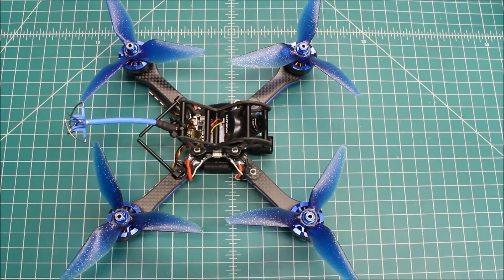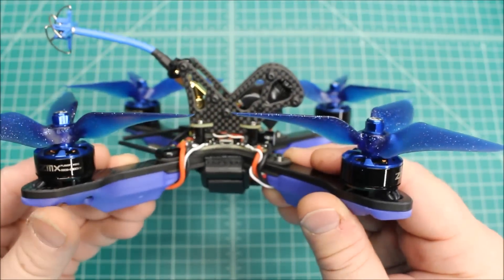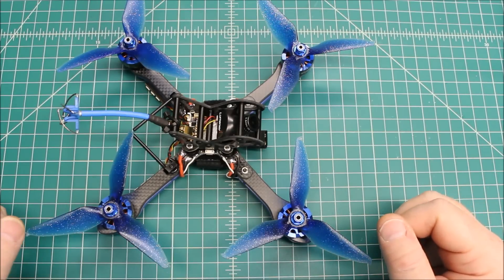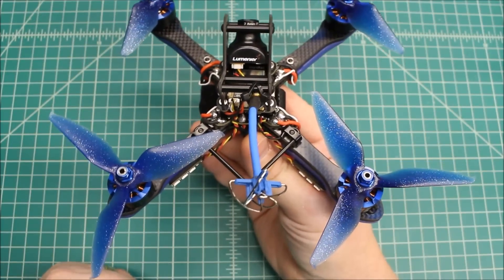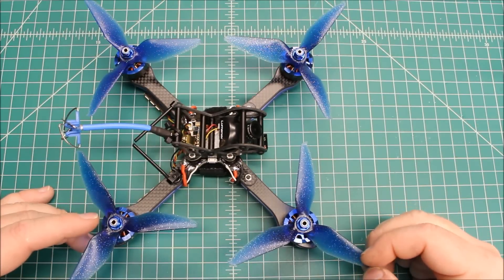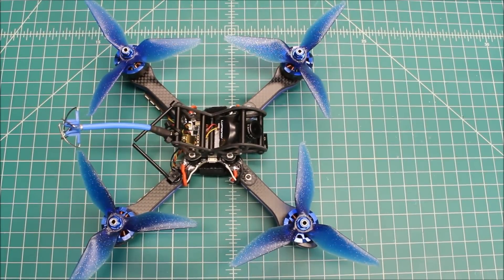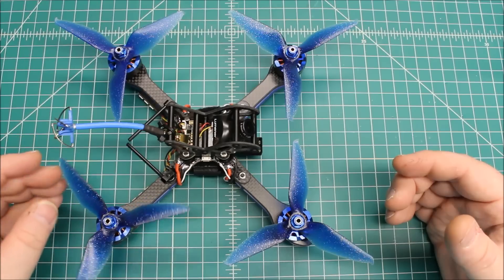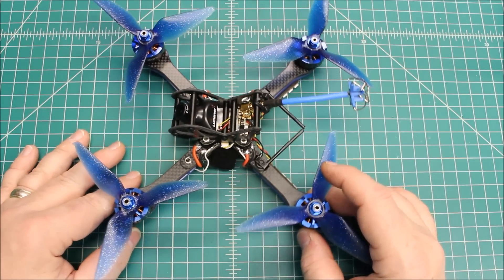ImpulseRC Helix Final Thoughts and Flite Test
Final Thoughts on the ImplulseRC Helix. After Building, Flying and Tuning this FPV Race Drone, I have to say it is, IMO worth the $199 price considering all that's included.

Components:
Helix Frame with included PDB, FC and VTX
Fusion X-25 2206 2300KV Motors
Aikon 30amp BLheli S ESCs
Lumenier 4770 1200 TVL 16:9 Camera
Racekraft 5051 Props (too tall with this motor on this frame)
FRSky XSR Receiver